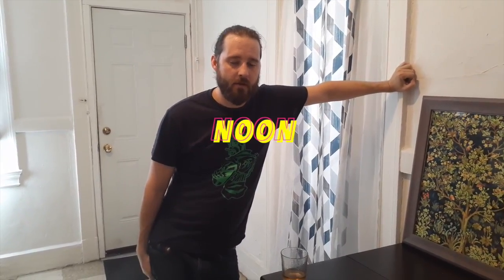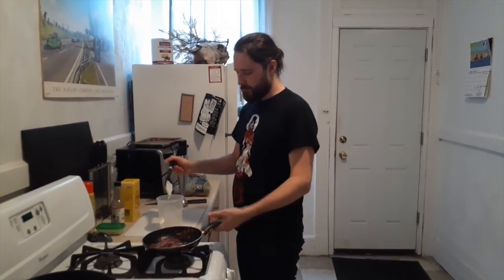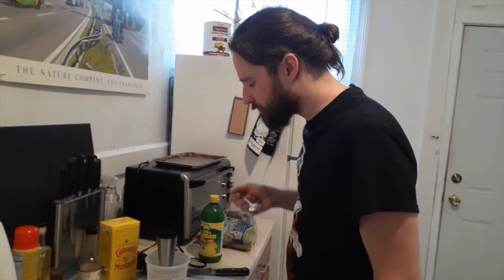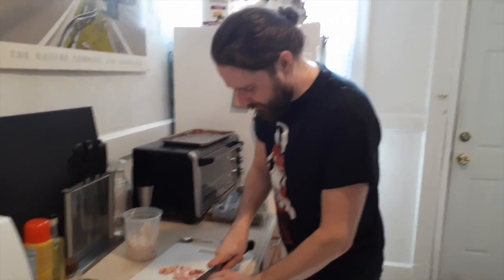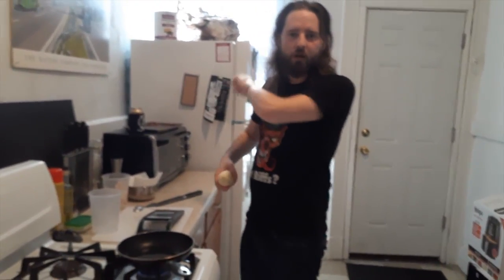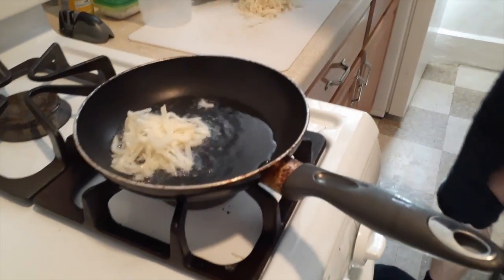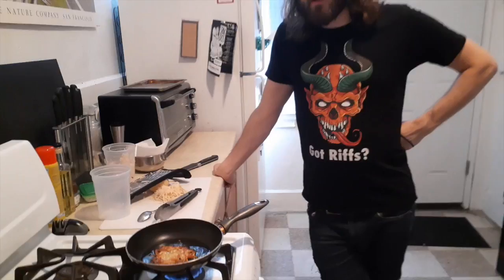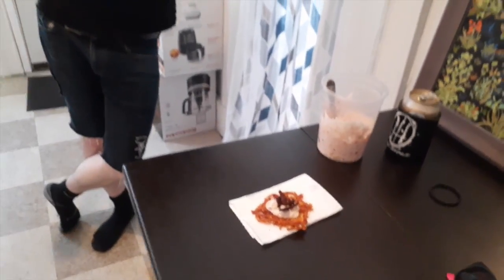Jakethehawk does brunch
Jakethehawk have a livestream coming up on August 15th at 8pm! Here's something you can make to eat while you day drink while you pregame.